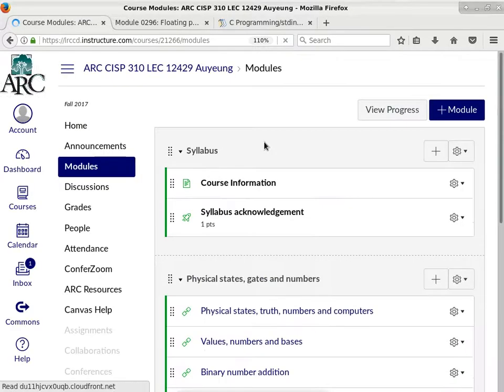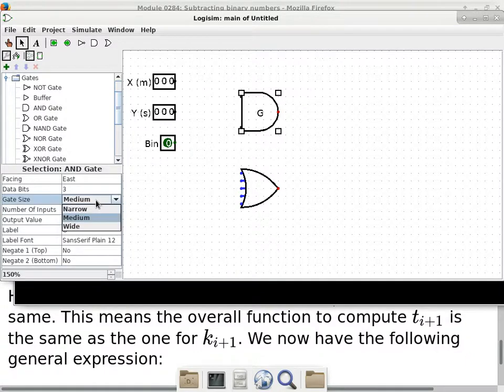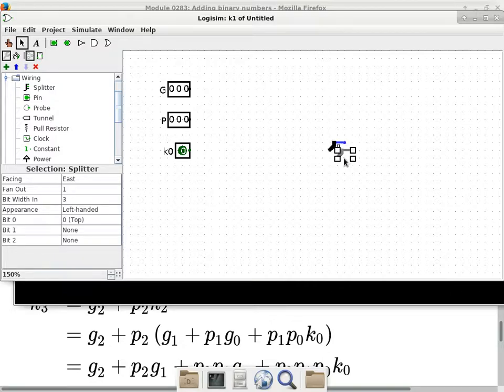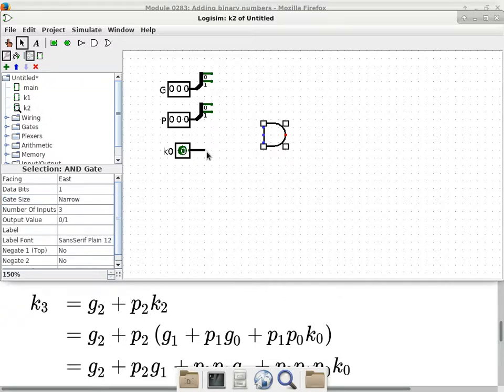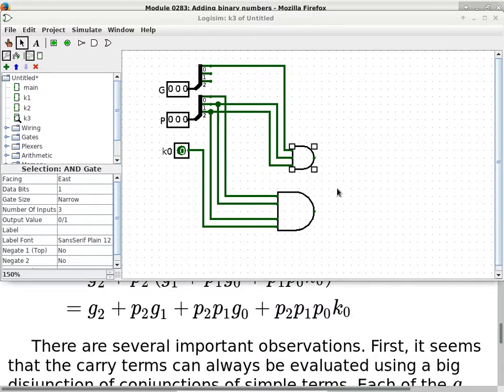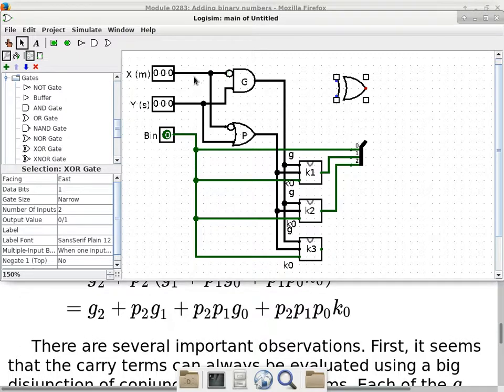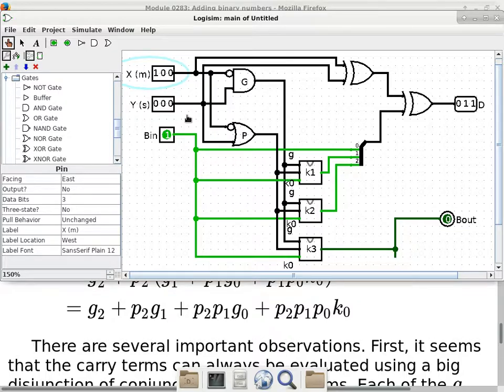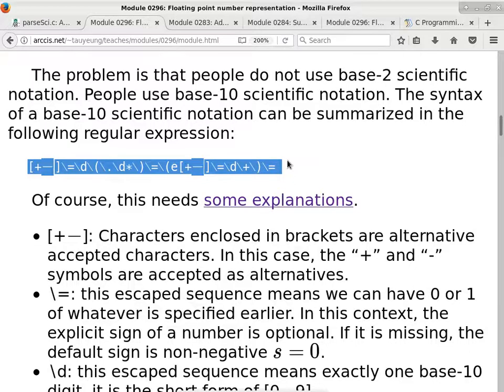20170912 cisp310 lab